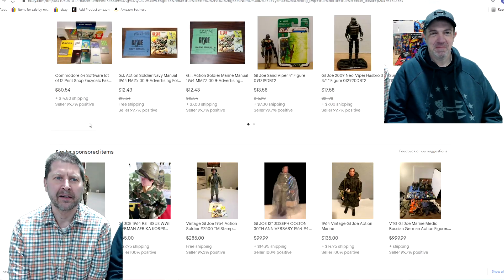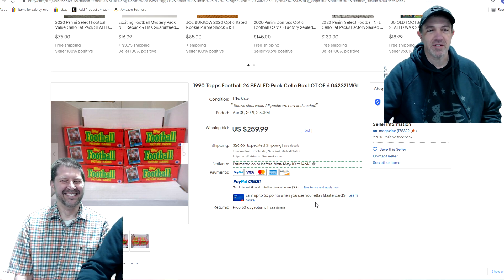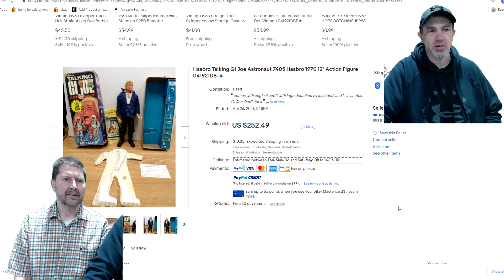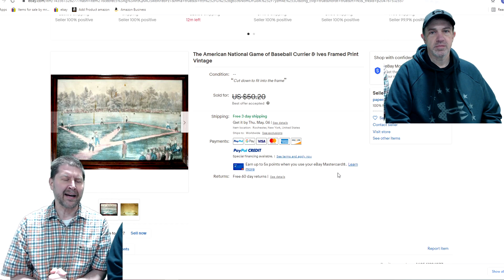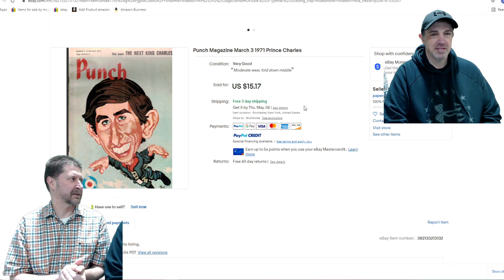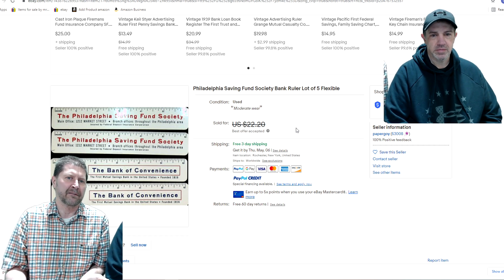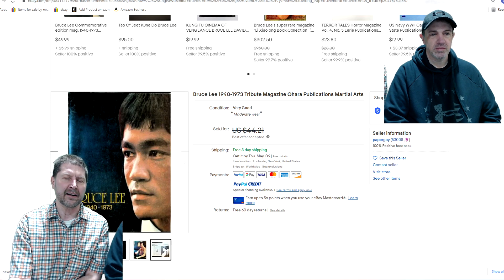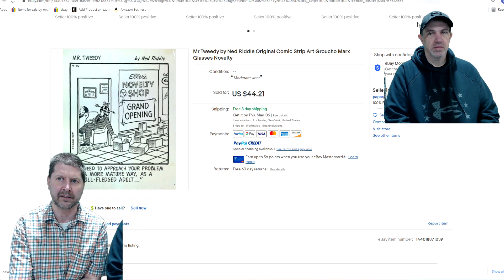Baseball Print Found At a Sale & More Great BOLOS!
The Saturday BOLO Series shares a print actually found at a sale, and some other interesting stories to help you in your search for treasure!

links.  Clicking on the below links may result in a commission for us if an item is purchased.

CZUR Scanner (revolutionized our listing process)

Newspaper Bags (order this size, you will be happy you did)

Cardboard pads for magazines (high quality + fast delivery)

BCW Life Magazine Bags (Always nice to have these in stock)

BCW Magazine Bags (We go through hundreds of these a day!)

BCW Comic Bags & Backers (What we use to ship comics)